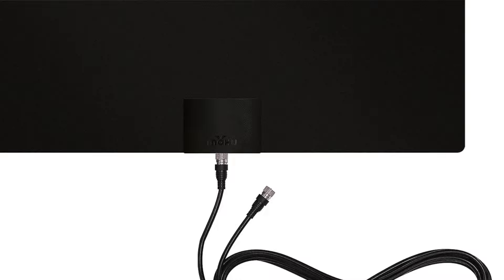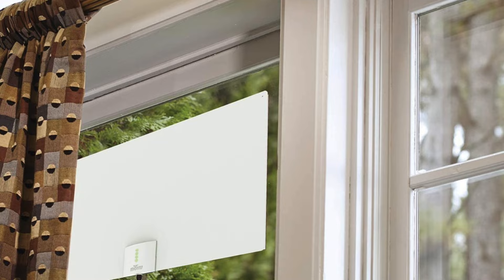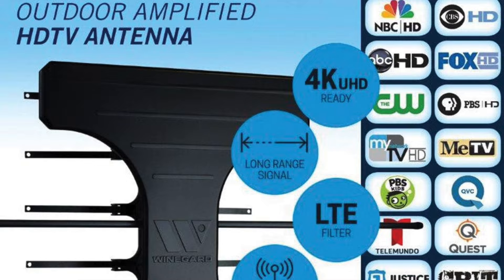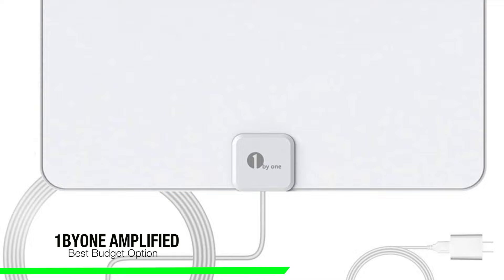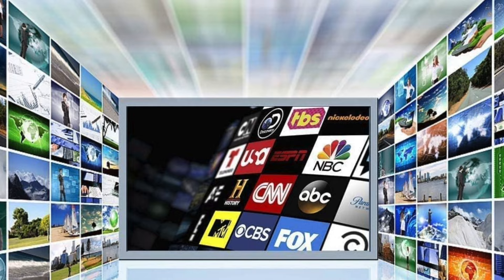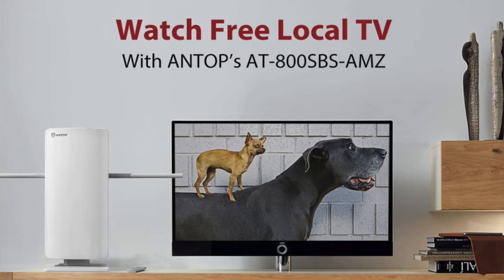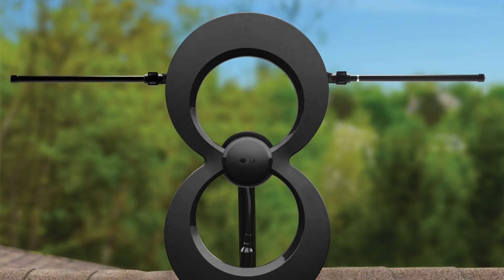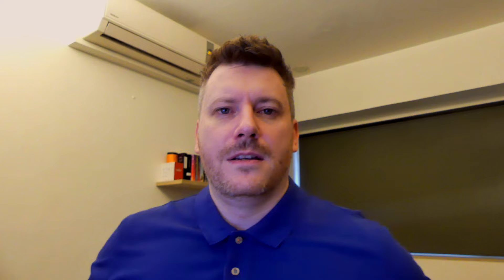Top 5 BEST Indoor TV Antennas - Best TV Antenna Review (2023)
Are you looking for the best Indoor TV Antenna? Check the list below for the best Indoor TV Antennas currently on the market.

See my recommendations below:

Personal Favorite
Best Outdoor
Best Indoor / Outdoor
Budget Indoor / Outdoor
Biggest Indoor / Outdoor

Thanks for checking out this best Indoor TV Antenna review video. In this video, you’ll learn about the available best Indoor TV Antennas. I tried to keep this list as comprehensive as possible and include something for everybody no matter what you’re looking for.